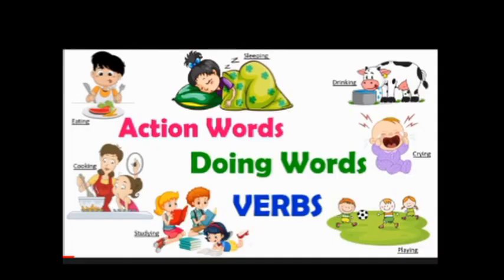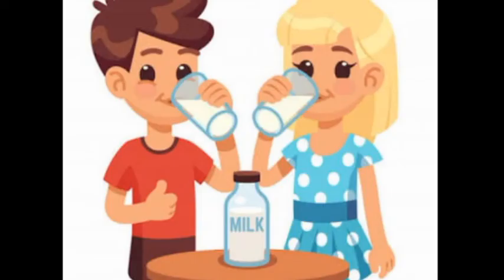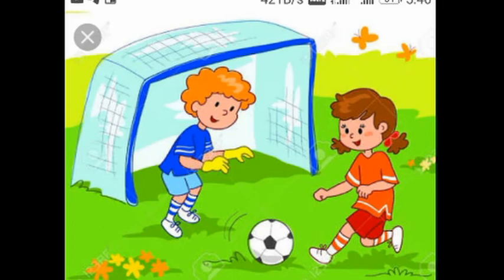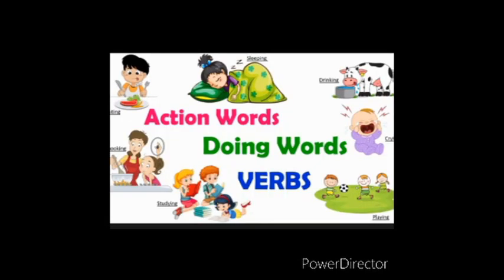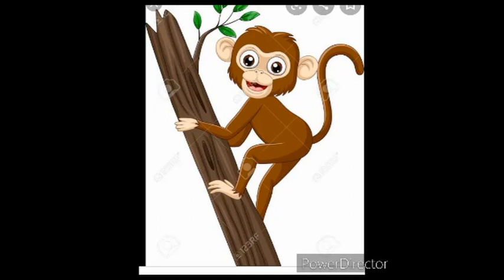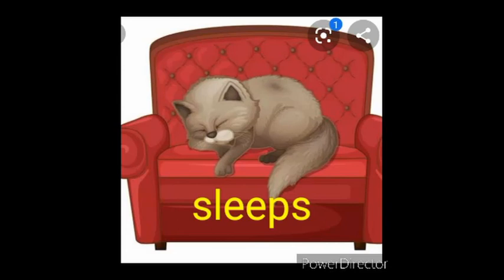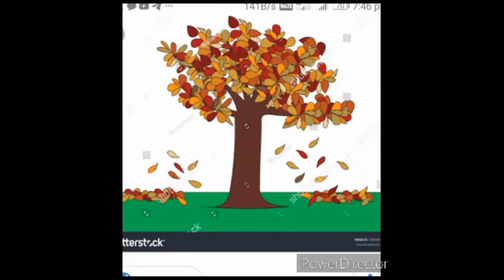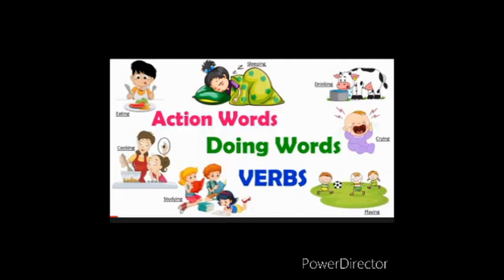CLASS 2 | ENGLISH